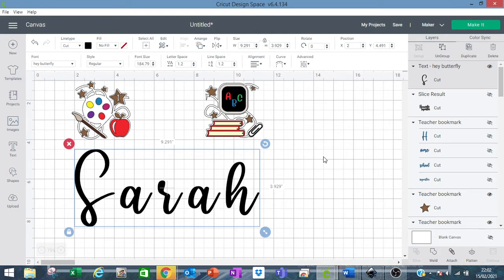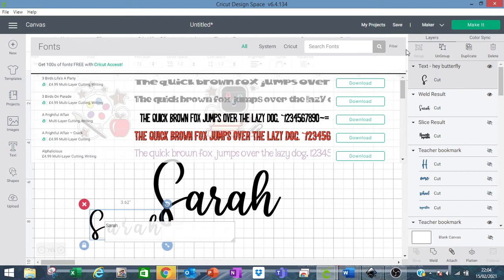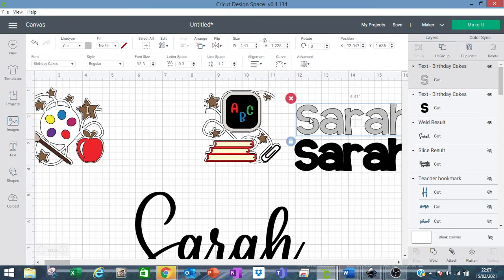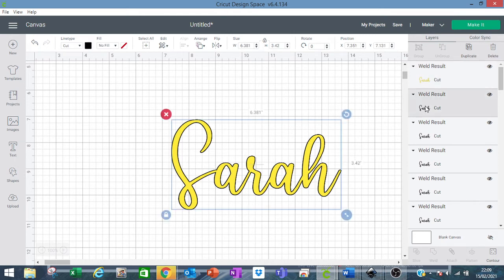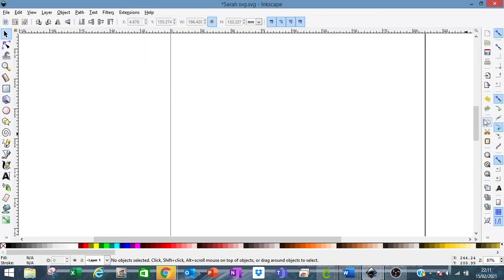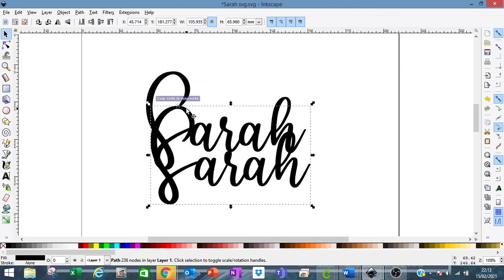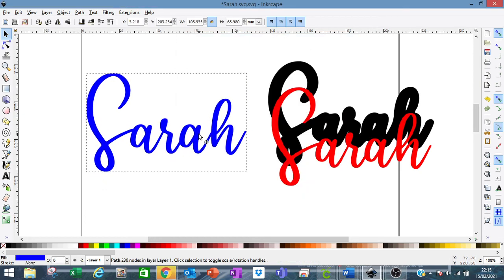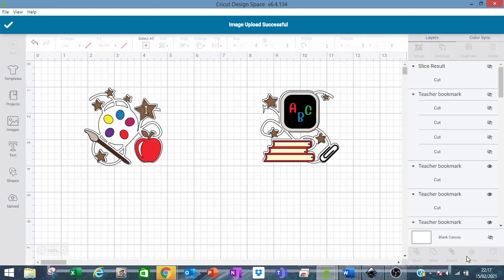Curious Designs - Cricut offsetting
Teacher bookmark